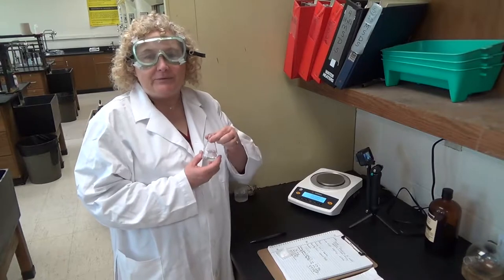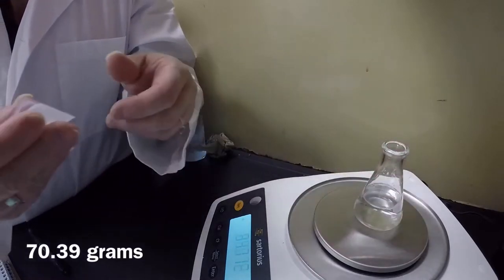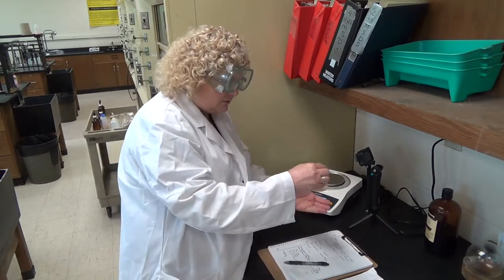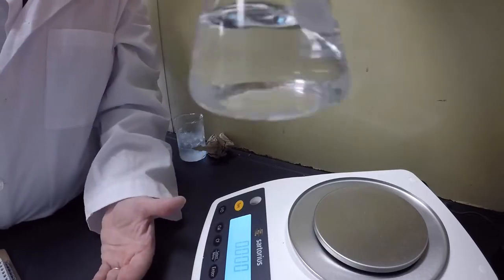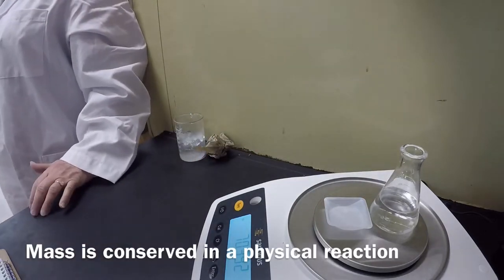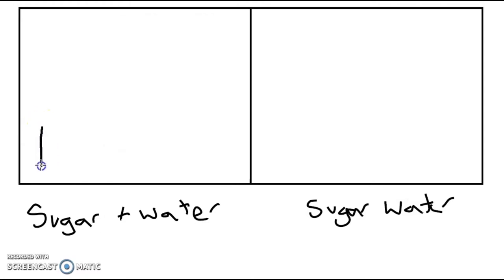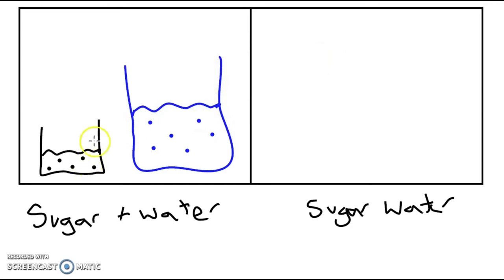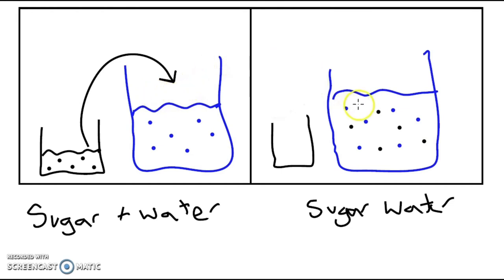"Changes in Mass in Preparation of a Solution" with Sharon and Scott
with Sharon Campbell and Scott Reis